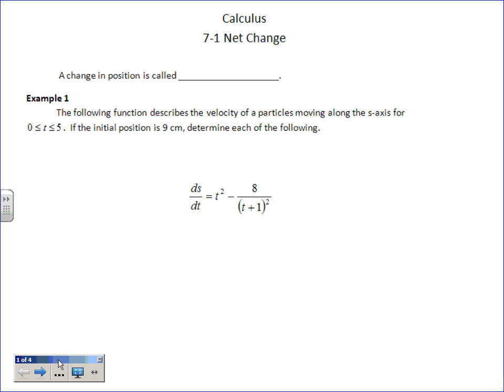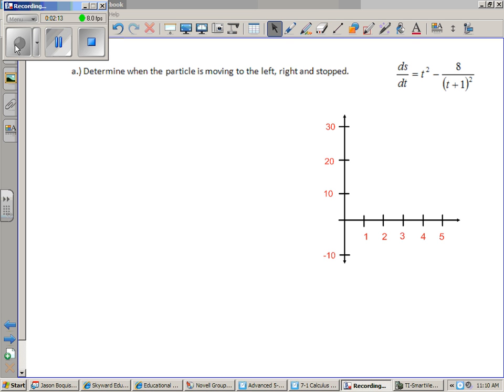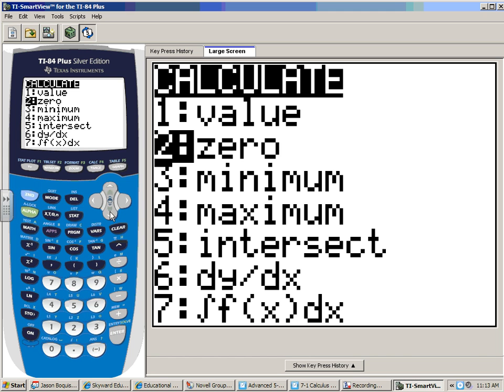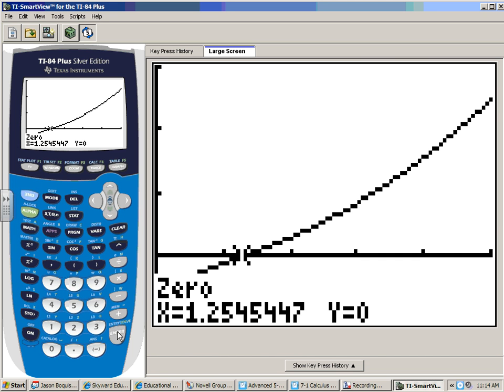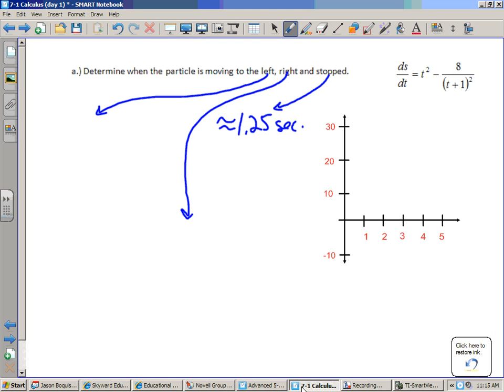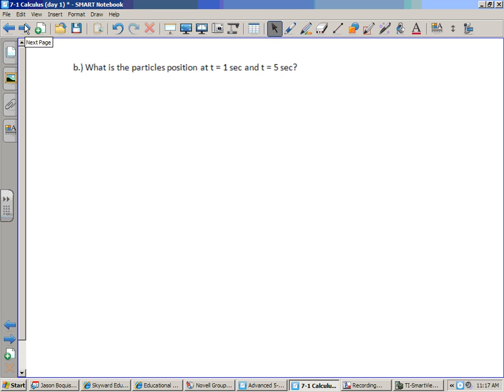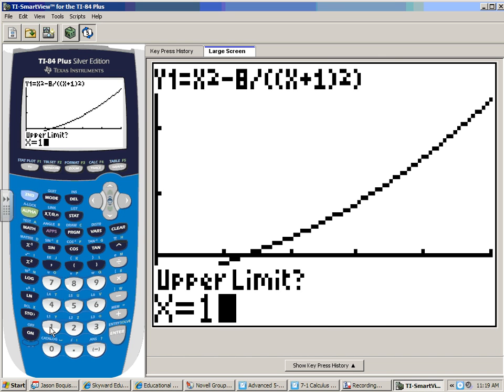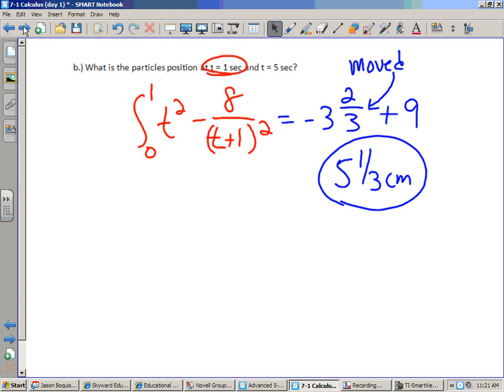Calculus 7-1 day 1 part 1.wmv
Part 1 of section 7-1 in Calculus dealing with displacement and integration.